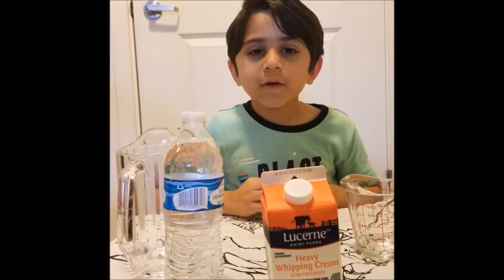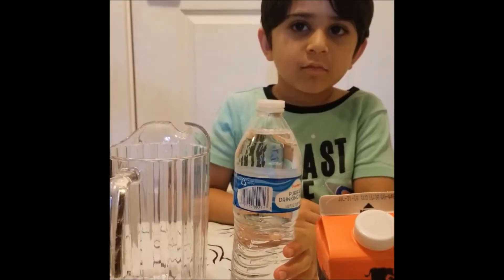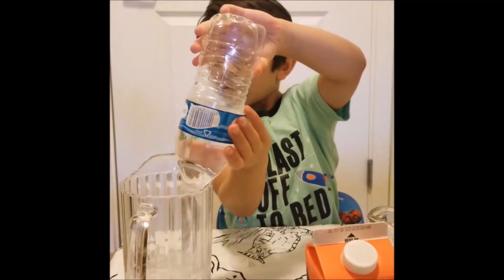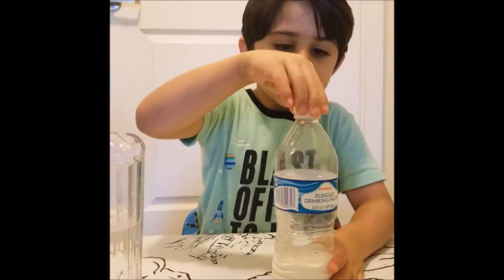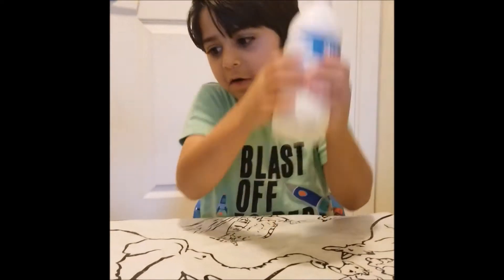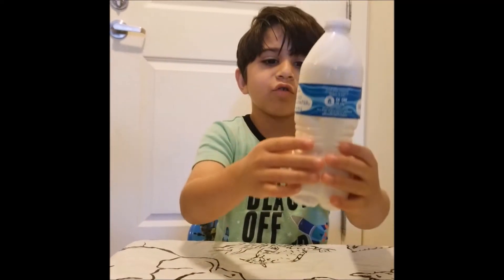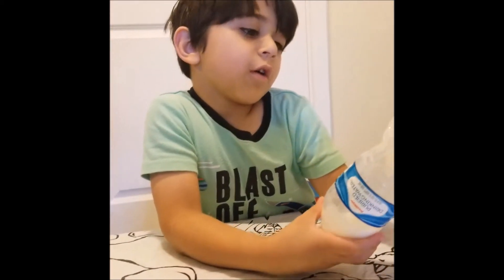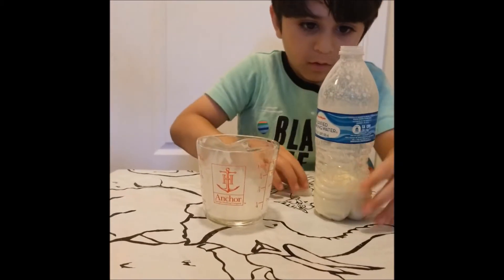Homemade Butter in a Bottle with one ingredient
Thanks